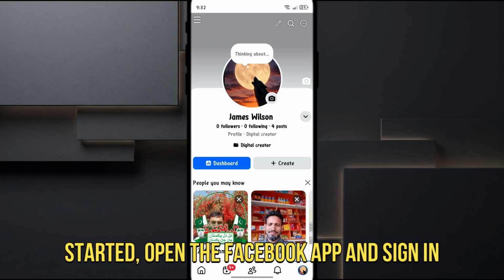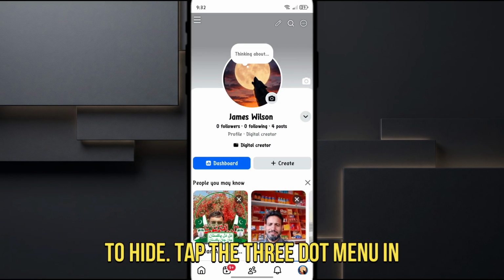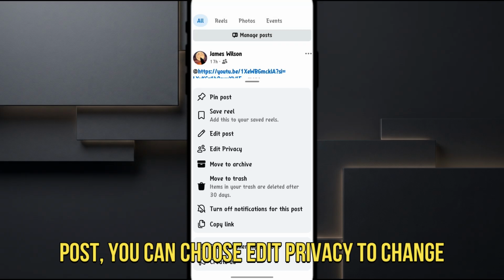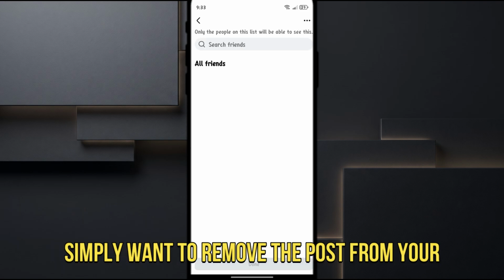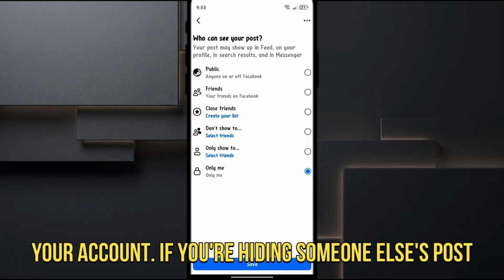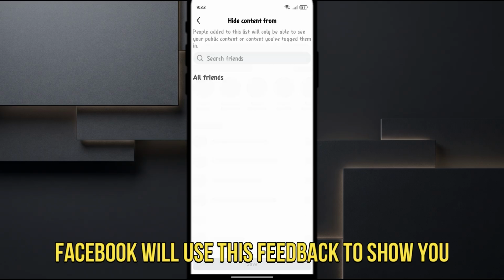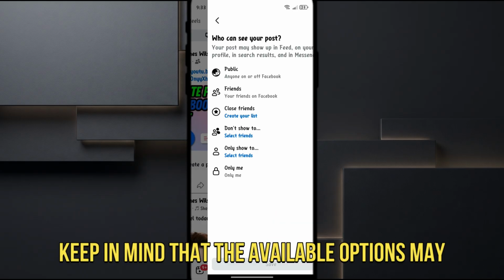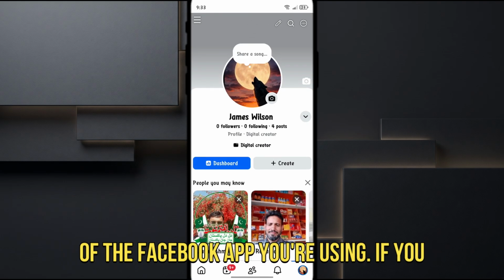How to Hide Facebook Posts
How to Hide Facebook Posts explains how to hide your Facebook posts from specific people or make them visible only to your selected audience. Learn how to change post privacy, hide posts from your timeline, manage who can see your content, and protect your privacy using the latest Facebook settings.